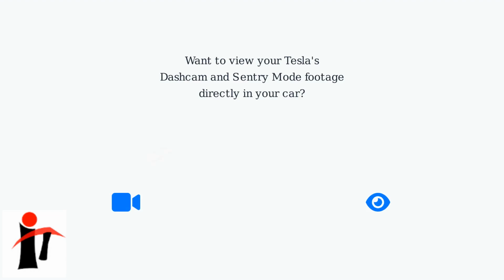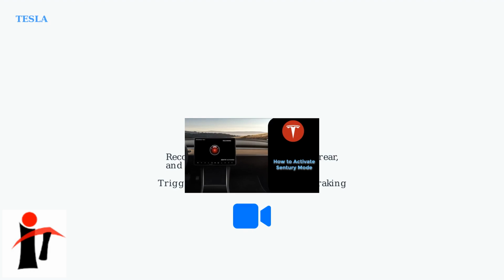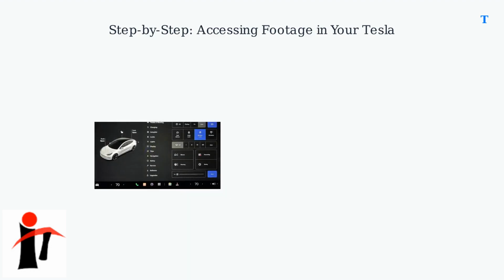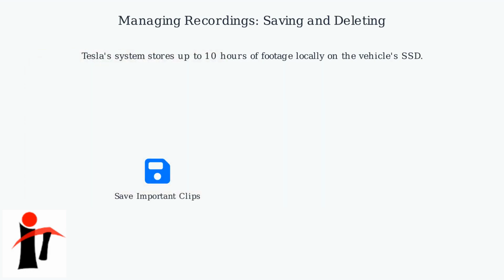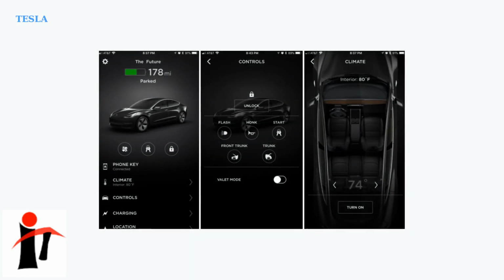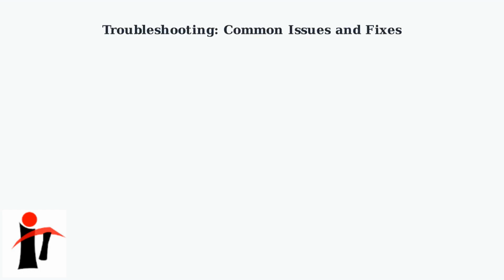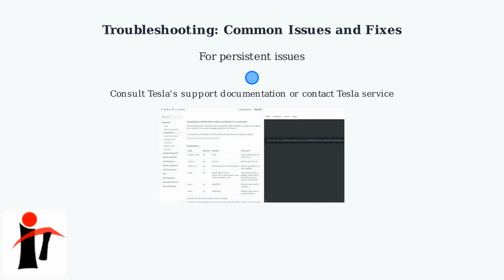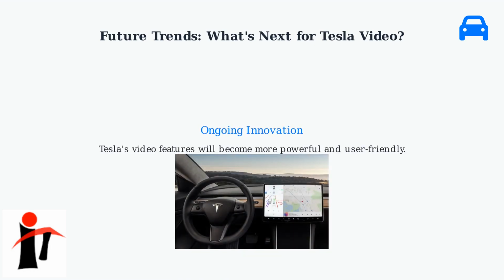How to Access All Tesla Video Recordings – View Dashcam & Sentry Clips in Car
🎥 Learn how to access Tesla dashcam and Sentry Mode recordings directly from your car’s screen.
🚗 Step-by-step guide to review clips, save important videos, and manage storage easily.
✨ Tips to stay secure and keep track of everything captured by your car’s cameras.